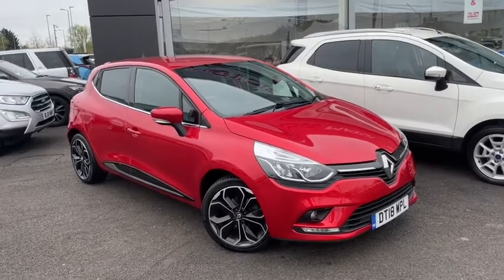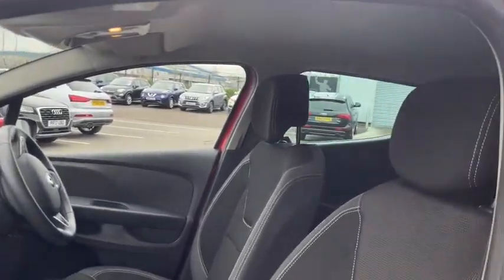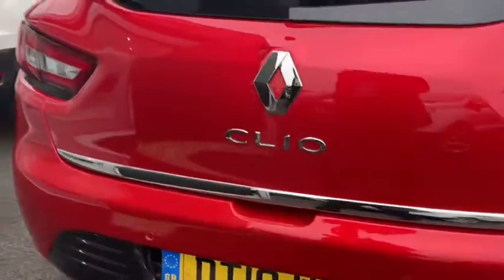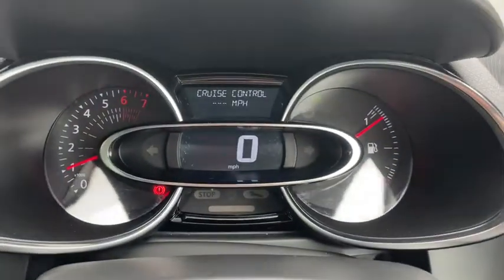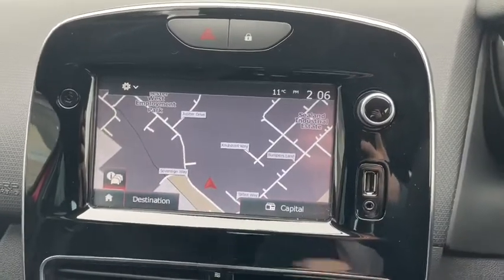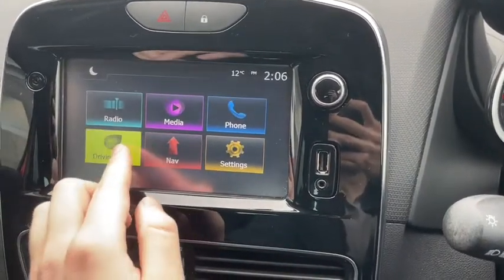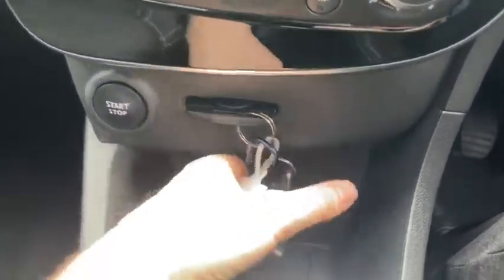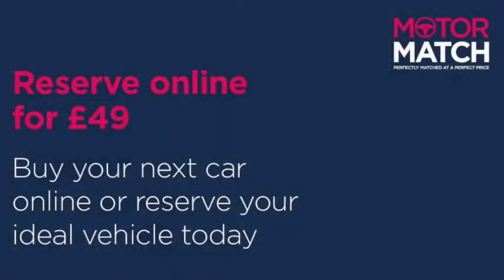Used 2018 Renault Clio 0.9 Video Tour - Motor Match Chester